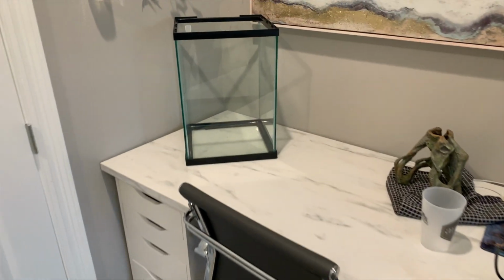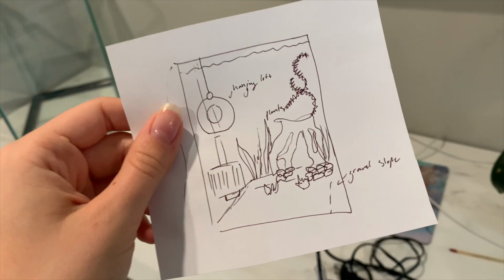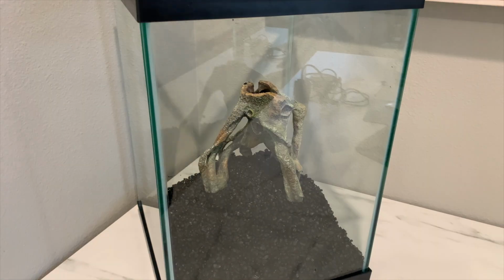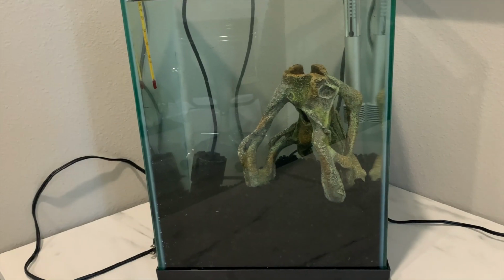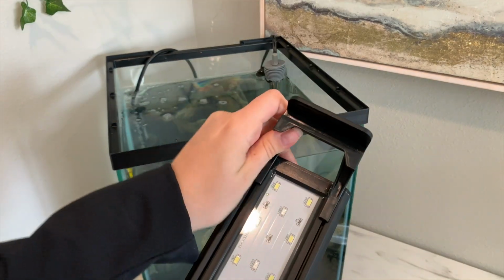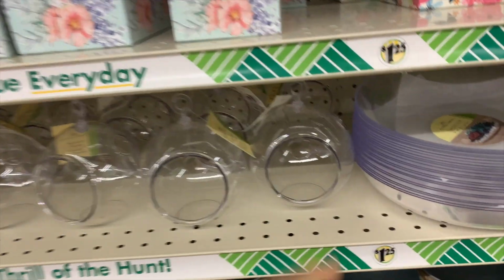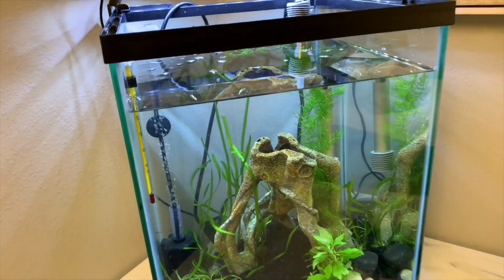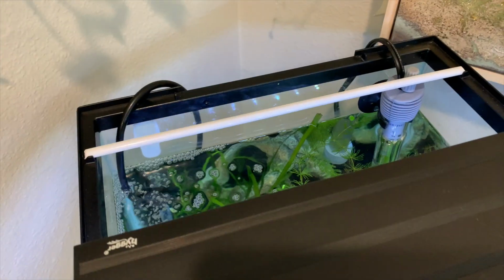Setting Up A NEW 10 Gallon tank For My *GIANT* Betta!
Join me as I set up a brand-new tank for my giant betta and discover the key steps to creating the perfect environment! In this video, I’ll walk you through selecting the right tank size, choosing the ideal substrate and decorations, and ensuring the water parameters are just right for your betta's health and happiness. You'll learn how to create a welcoming aquatic environment that showcases the size and beauty of a giant betta.

🔴 Products Mentioned 🔴
Aquarium Light:
Air Pump:
Sponge Filter:
API Quick Start: